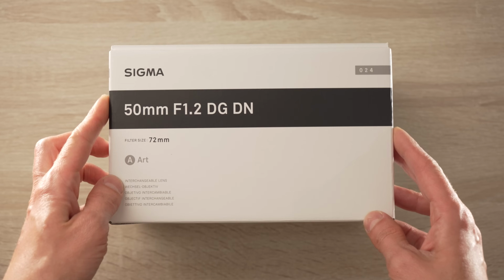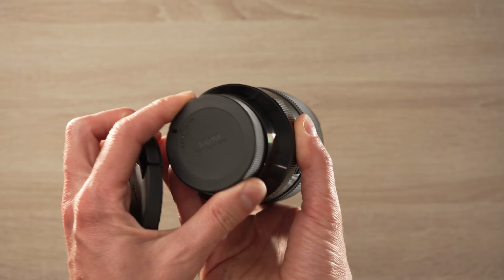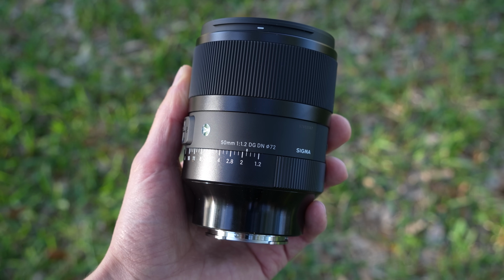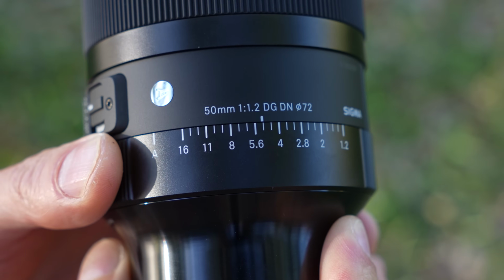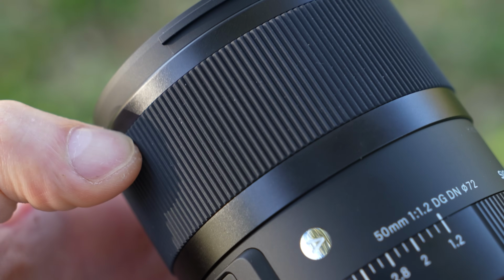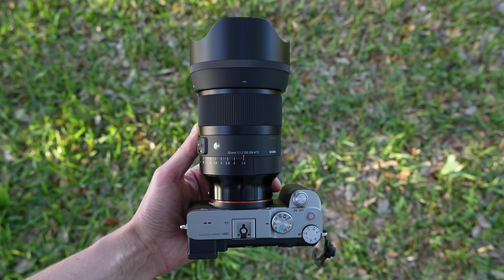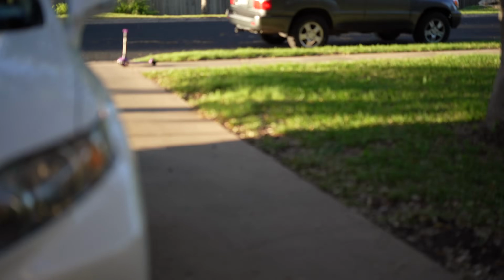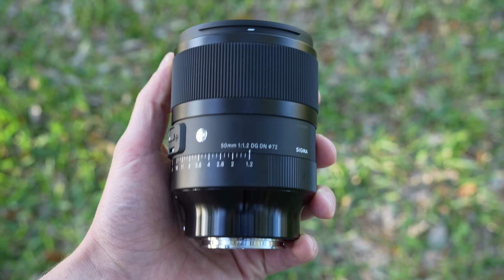Sigma 50mm F1.2 DG DN ART for Full Frame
In this video I check out the new Sigma 50mm F1.2, the "lightest 50mm F1.2 in its class." You can read more and check it out

Gear That I Use & Recommend:
CAMERAS:
For Photo & Video
▸ Sony A6700 (My Favorite)
▸ Sony A6100 (Budget Option)